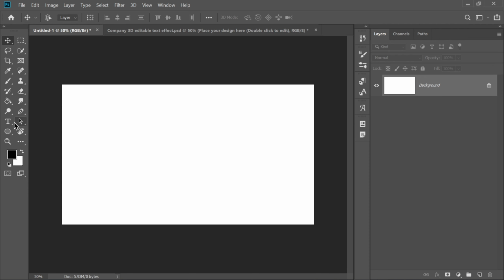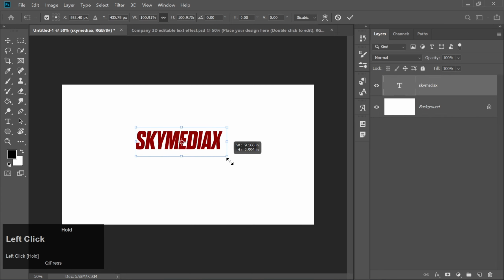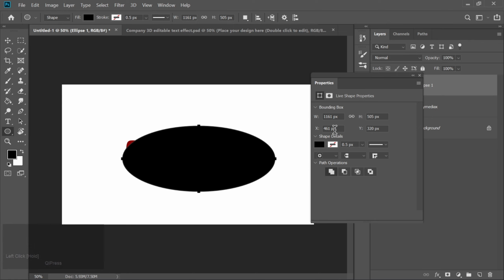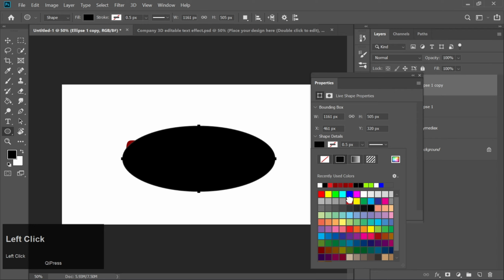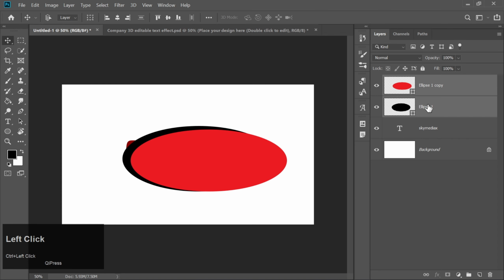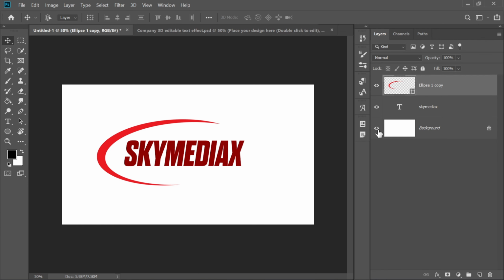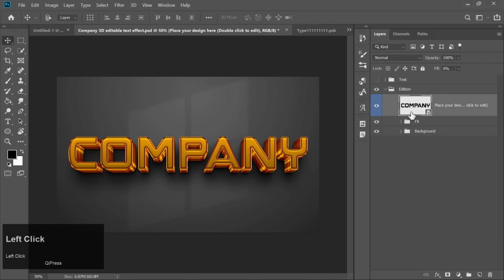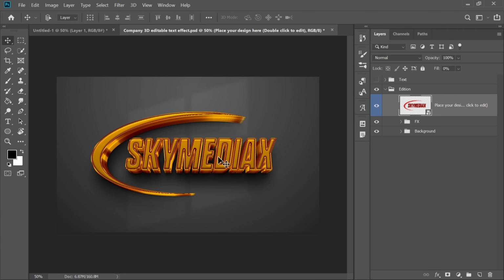Create Realistic Golden Text Effect in Photoshop in 2 Minutes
Learn how to create a simple and realistic golden logo design in Photoshop step by step! In this tutorial, you’ll discover an easy technique to turn any text into a luxury gold effect that looks professional and eye-catching.

Whether you're a beginner or experienced designer, this Photoshop tutorial will help you create premium logo designs.

This video includes:
golden logo design photoshop
gold text effect photoshop
photoshop gold effect
logo design tutorial photoshop
gold logo photoshop tutorial
3d gold text photoshop
metallic gold effect photoshop
photoshop text effects
luxury logo design photoshop
graphic design tutorial
photoshop logo tutorial
golden text effect tutorial
photoshop beginners tutorial
premium logo design
photoshop typography